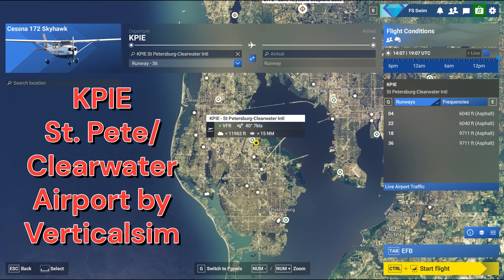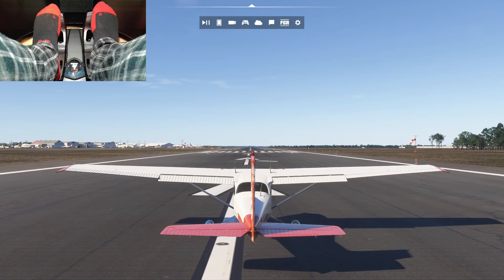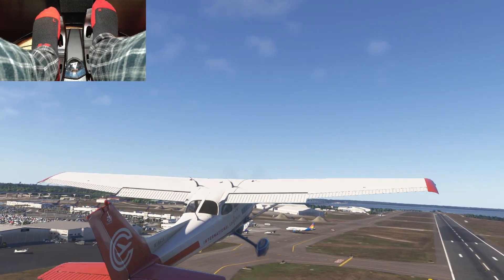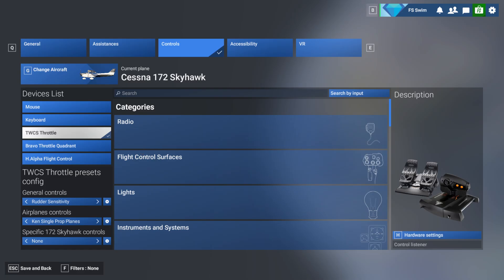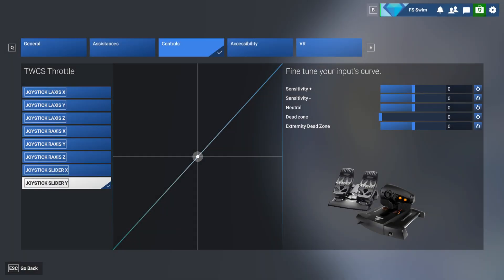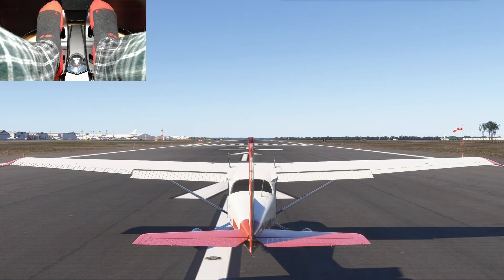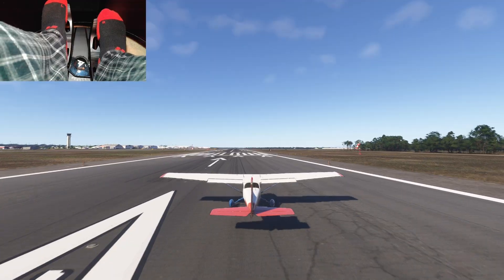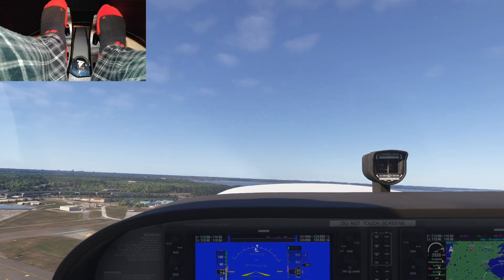MSFS 24 How To Adjust Rudder Control Sensitivity Settings in Microsoft Flight Simulator 2024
Today we're in the Cessna 172 Skyhawk, Cargo configuration at KPIE - St Pete Clearwater Airport, in Clearwater FL and I'm going to show you how to adjust the sensitivity of your rudder pedals in Microsoft Flight Simulator 24, without any additional software. This makes flying most aircraft much easier, and it's essential if you fly a helicopter.

This should work with any rudder pedals, but I'm using the Thrustmaster TFRP Rudder Pedals. These are entry-level pedals which can be purchased by themselves, or as part of a combo from Thrustmaster which includes a flight stick and throttle in addition to the pedals. Links to both of those are below. This does not increase your cost at all.

Thrustmaster Store

If you've been using the default controller settings, you may have noticed that it's hard to keep a straight line down the runway using the rudder pedals. They're super sensitive - the slightest movement makes a big difference, and it's easy to find yourself going from side to side or even tipping the plane over. Once you're up in the air, you'll notice the same thing. It's hard to make small adjustments, the slightest movement affects the plane way too much, in my opinion.

Here you can see what the rudder movement looks like vs. the pedal movement. It's a 1 to 1 ratio, meaning if I move the pedals 25%, 50% or 75% for example, the rudder is going to move the same percentage.

How can we fix this? It's easy, really. Go into the settings, and click the Controls tab. My Thrustmaster Rudder Pedals plug into the Thrustmaster Throttle since they came together in a combo pack. The pedals don't show up here, but if I choose the Thrustmaster Throttle, the settings for the Pedals are in there too.

First we need to figure out what axis is being used for the rudder pedals. That's easy to do, using the search by input button. Just click the button, and while it says scanning there to the left, slide your rudder pedals as if you were turning the plane. Ok great, we can see that the axis we need to adjust for the Thrustmaster rudder is Joystick Slider Y.

Next, at the bottom-right of the screen, click Hardware Settings. On the left side, find Joystick Slider Y or whatever your rudder axis was in the previous step, if you have different pedals. Click on it, and you'll see a check mark to indicate that it is selected.

Now, go back over to the right side. Adjust the Sensitivity + and - like this. I like -.85 but you can try different settings to see what you like best. That's going to make the movement more smooth, and less sensitive. The rudder will move more slowly when you move the pedals a little, and then move faster the more you slide the pedals towards the extreme. This makes slight adjustments much easier. Click Escape twice to save the settings.

Here we can see the end result. If I move the pedals a little bit, the rudder doesn't move much. Until I get to the end of the range, and then it moves a lot more.

Alright let's try a takeoff with these new settings. Definitely easier to control. Liftoff. Very Nice! Alright well, hopefully that helps you out. That's how you can set the rudder sensitivity here in, I almost said X-Plane hahaha, in Microsoft Flight Simulator 24 and I hope you enjoyed it.